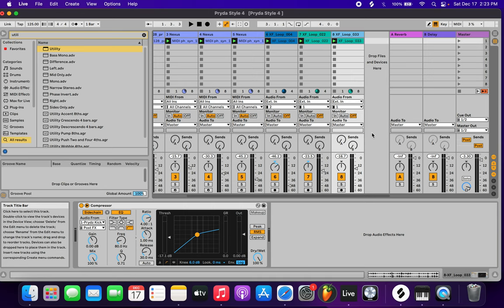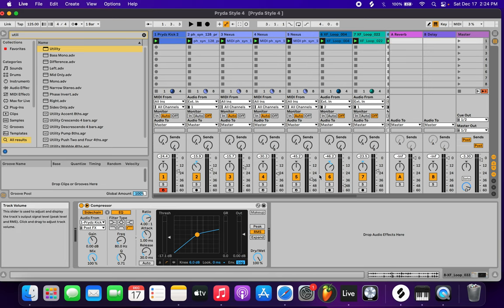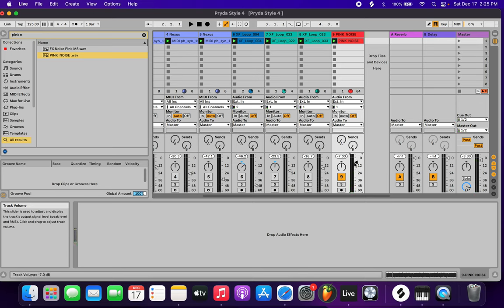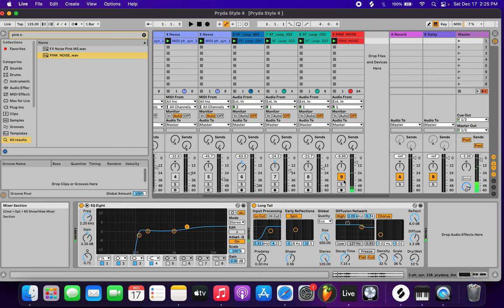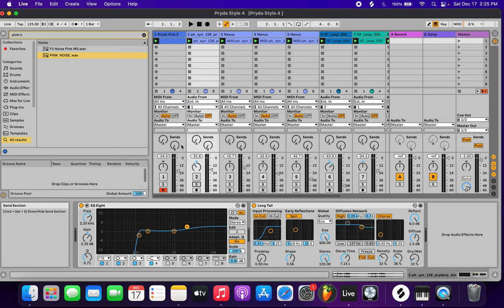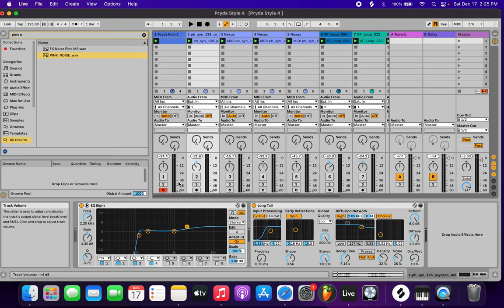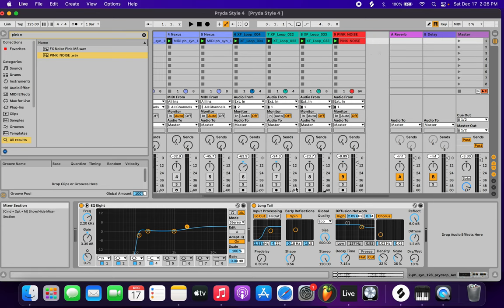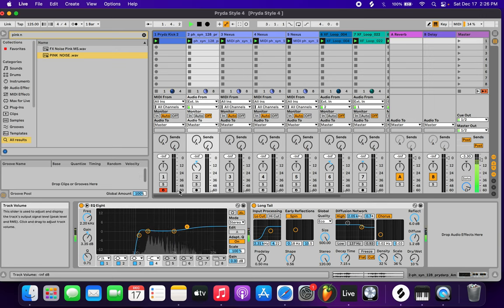Ableton Live 11 Tutorial: Best Way To Mixdown Your Track Using Pink Noise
Hi guys hope you enjoy this tutorial. Here is the download for the pink noise